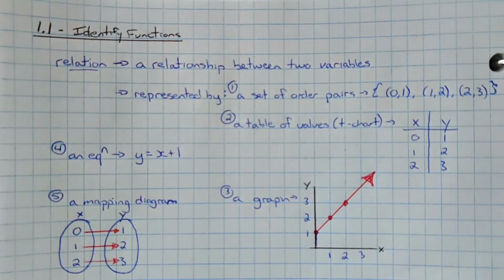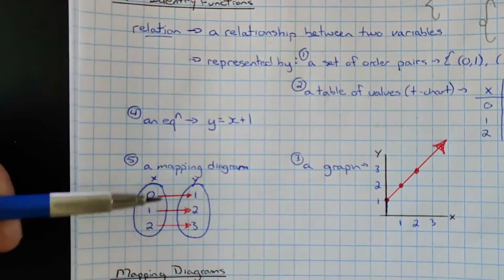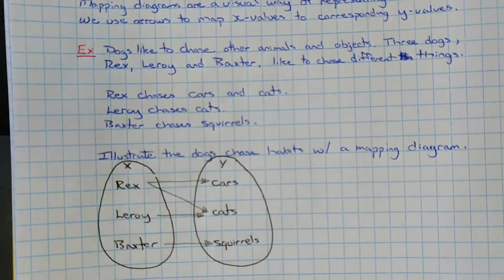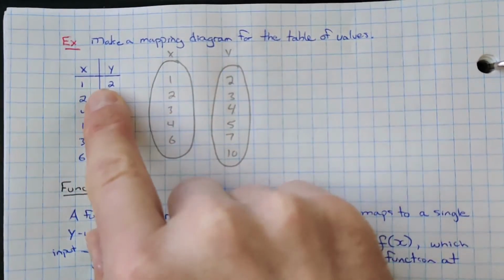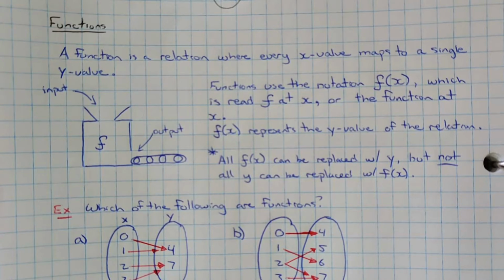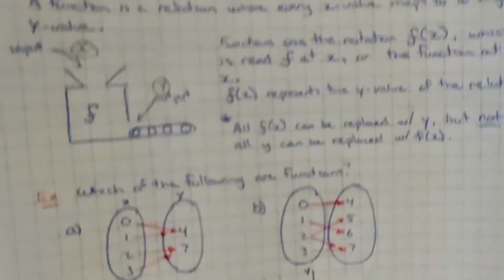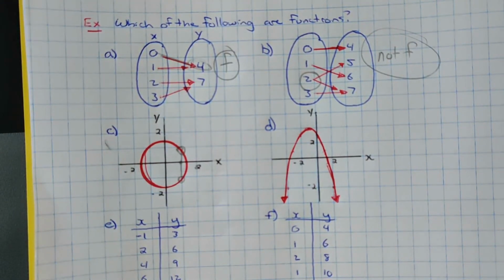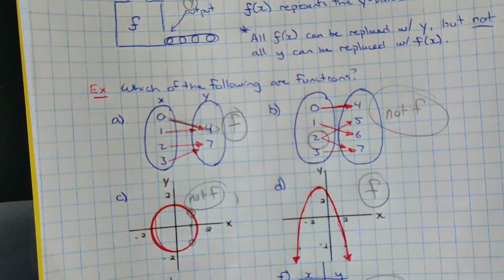MCF3M - 1.1 - Identify Functions